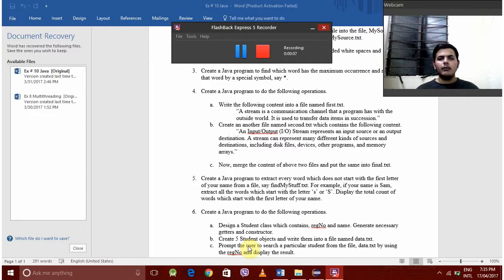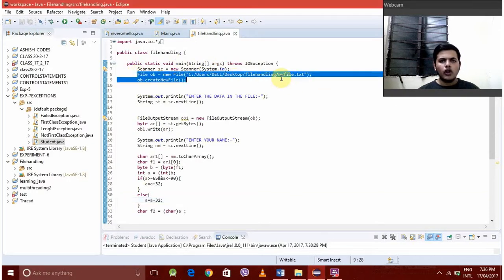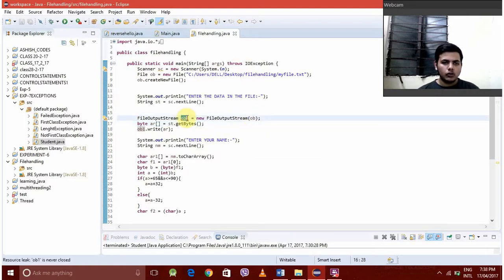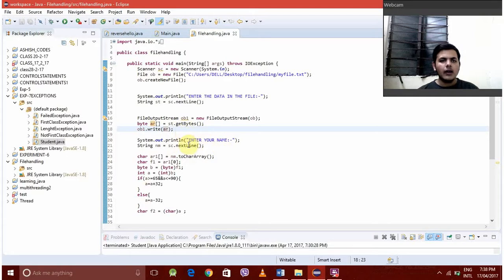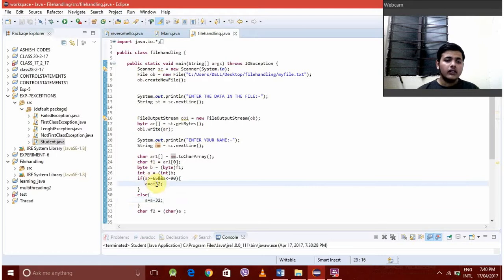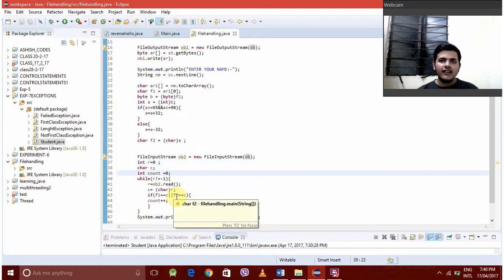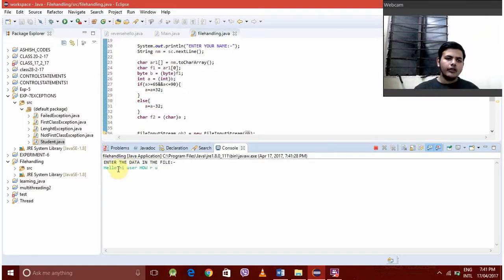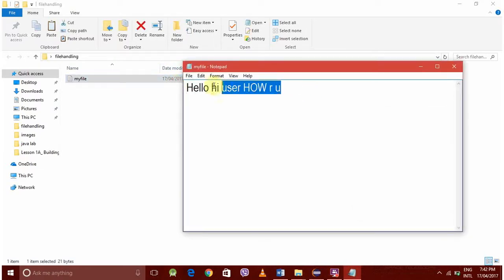FILE HANDLING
MADE BY:-  TANMAY SHARMA
REG NO :- UR15CS188